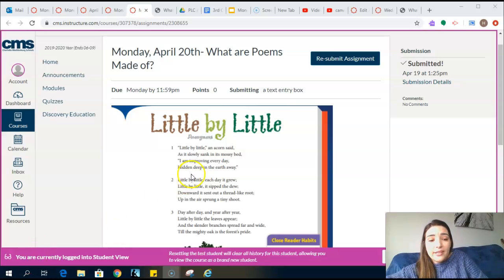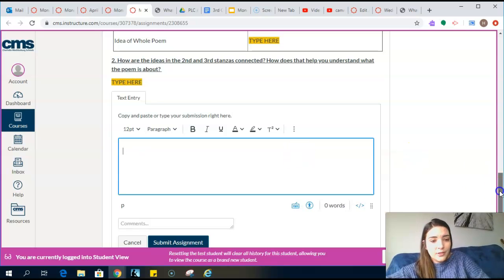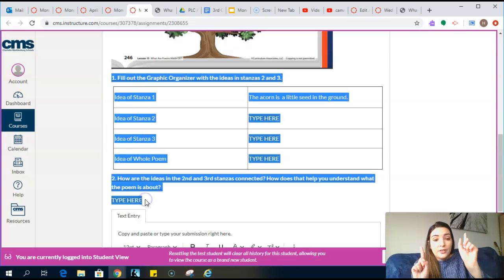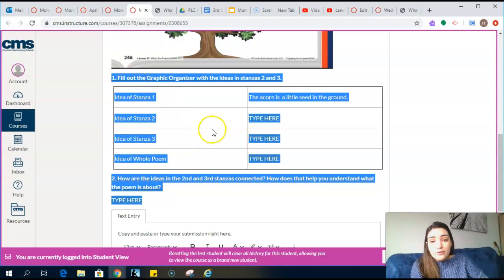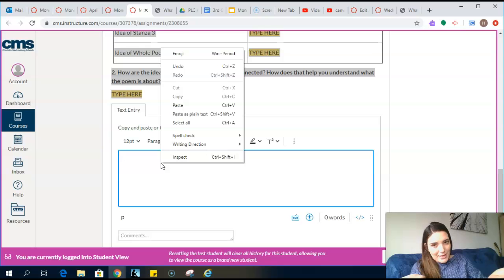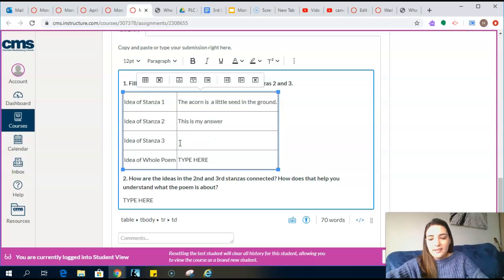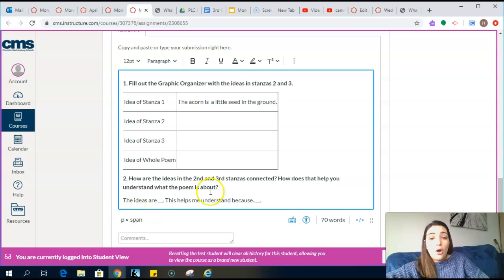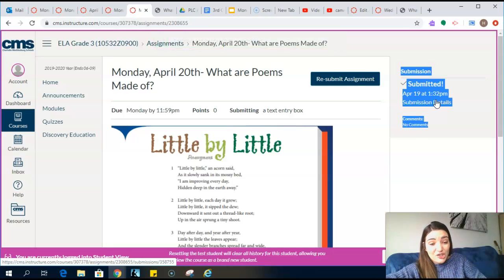Copy and Paste Assignment Instructions